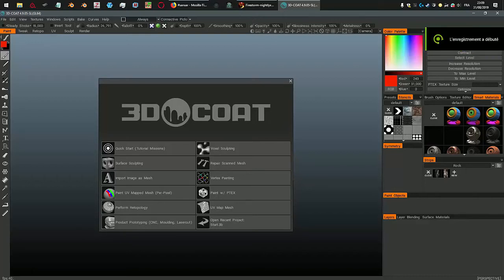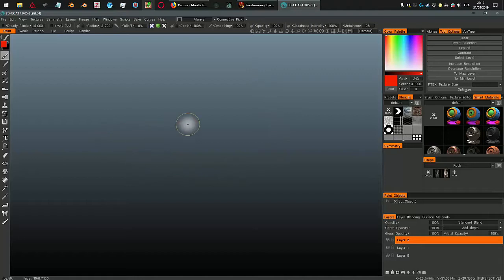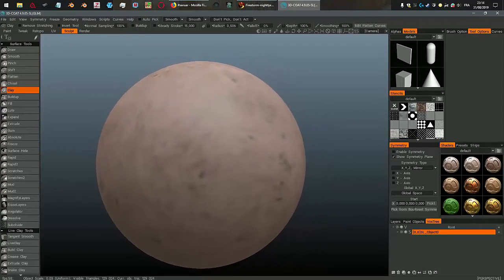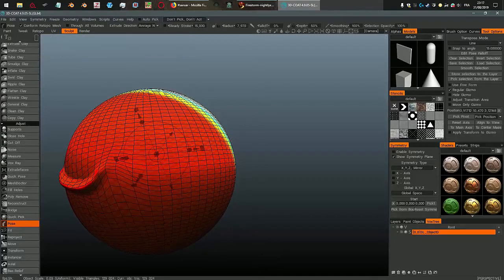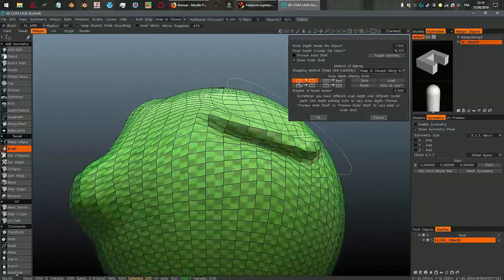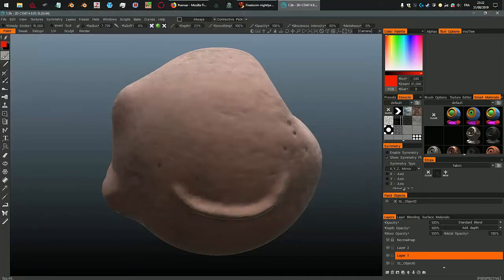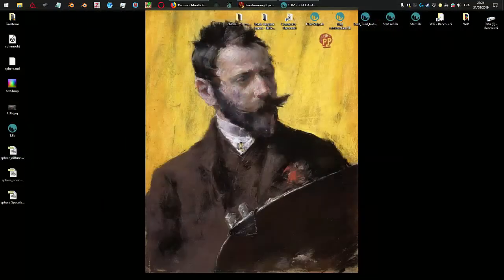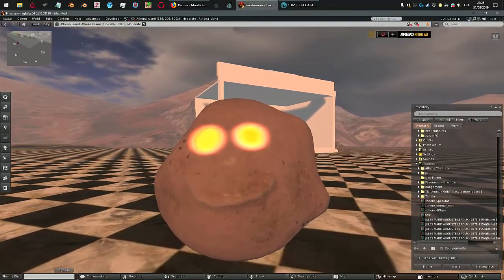The convoluted procedure to create a sculptie for SL in 3d-Coat